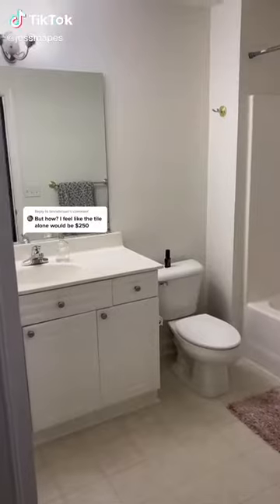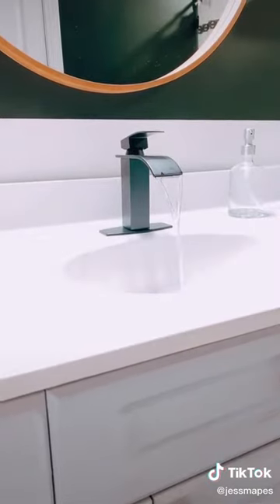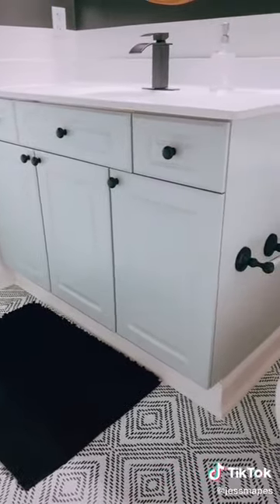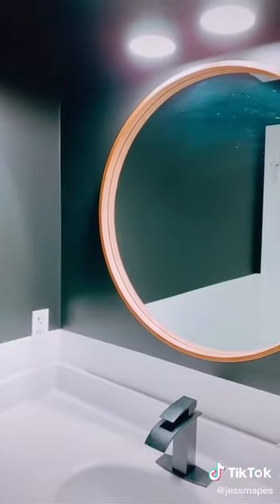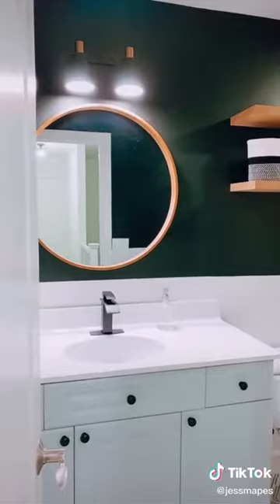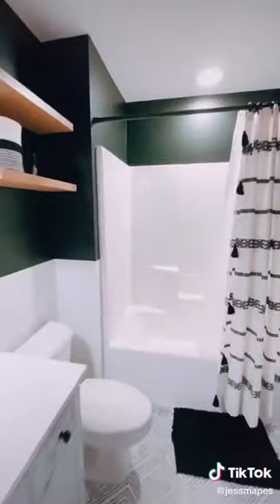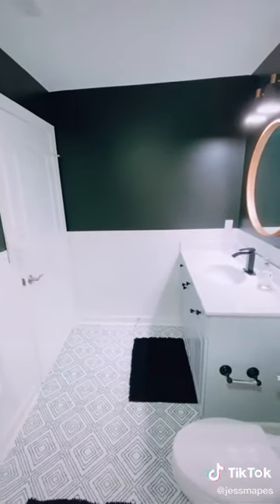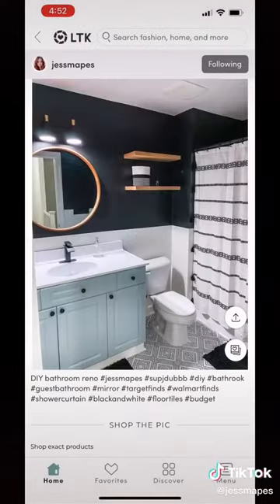Diy Projects ✂️ | Diy Crafts 💡 | Diy Tutorial diyferentt